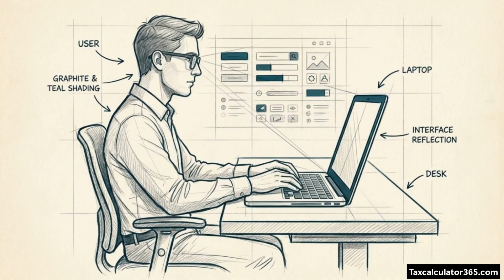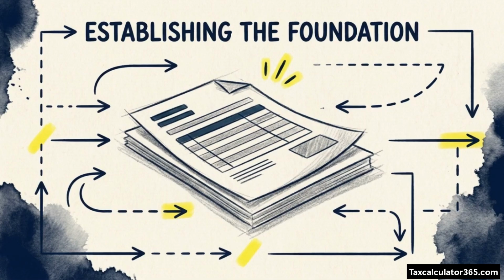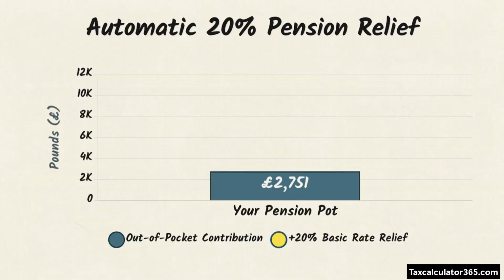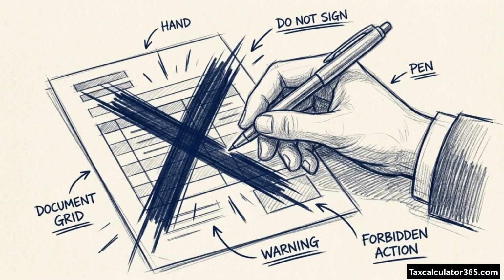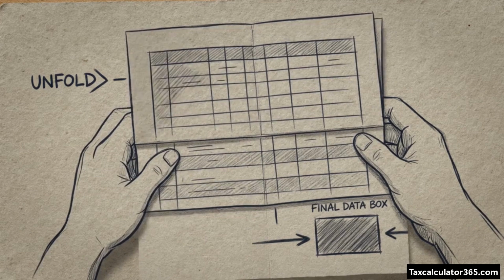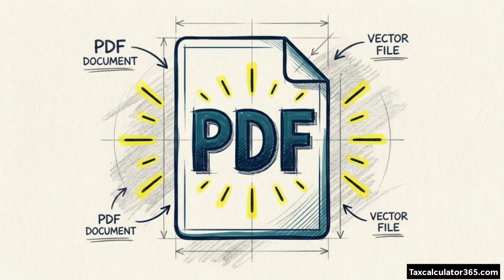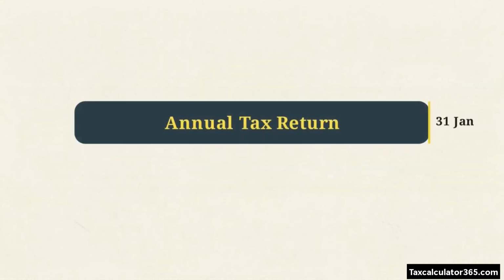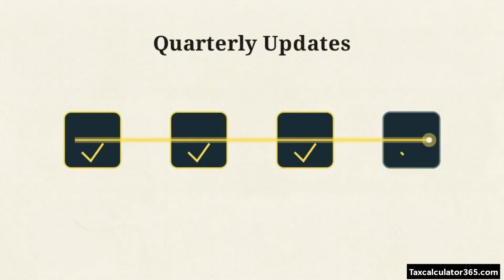How to Claim an HMRC Tax Refund: The 60% Tax Trap Explained (2026/27 MTD Update)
Just received your P60 and realized you’re caught in the 60% Tax Trap? If you earned over £100,000 in the last tax year, HMRC has likely started tapering your Personal Allowance, creating an effective tax rate of 60%. But here’s the good news: you can reclaim thousands of pounds by correctly reporting your pension contributions.

In this guide, we walk through exactly how to navigate your Self-Assessment, the specific boxes you need to tick, and how to prepare for the Making Tax Digital (MTD) mandate that officially launched for high-income earners in April 2026.

🔍 What’s inside:
The P60 Check: How to use your new P60 to spot overpaid tax.

The 60% Trap Explained: Why your tax spikes between £100k and £125,140.

Pension Relief Math: The "Grossing Up" rule (Multiply your contribution by 1.25!).

HMRC Portal Walkthrough: Navigating the "Tailor Your Return" and "Tax Reliefs" sections.

MTD 2026: What the new quarterly reporting rules mean for your self-employment or property income.

⏳ Timestamps:
0:00 Why May is the best time to check your tax
0:25 Documents you need: P60 and Pension Statements
0:52 Avoiding the 60% Tax Trap
1:15 Step-by-Step: Adding Pension Relief to your return
1:40 The #1 Error: Net vs. Gross contributions
2:10 How to verify your refund on the "View Calculation" page
3:05 Making Tax Digital (MTD): The new rules for 2026/27

📈 Master Your Taxes:
If you have self-employment or property income over £50,000, the once-a-year filing system is changing. Now that we are in the 2026/27 tax year, staying compliant with MTD-compatible software is no longer optional—it’s the law. watch UKTax HMRC P60 SelfAssessment PensionRelief TaxTrap MakingTaxDigital MTD2026 PersonalFinanceUK taxrefunds infos found in